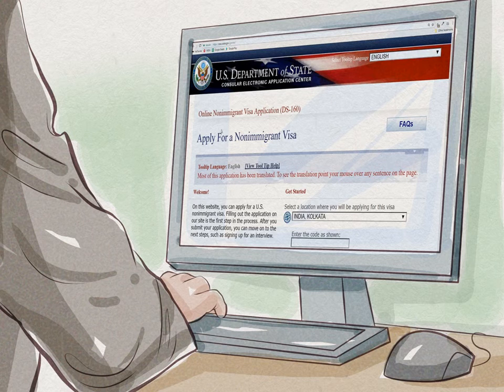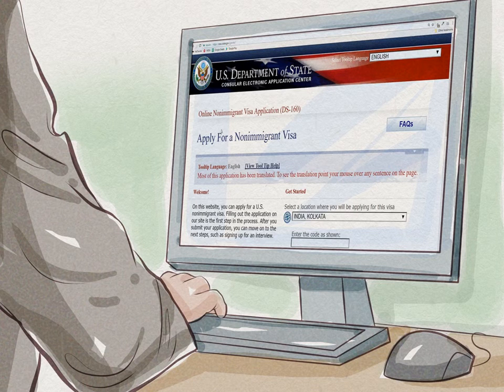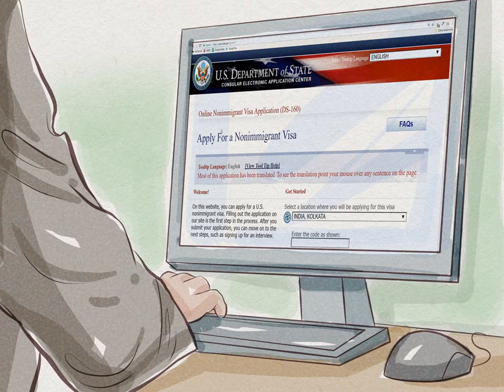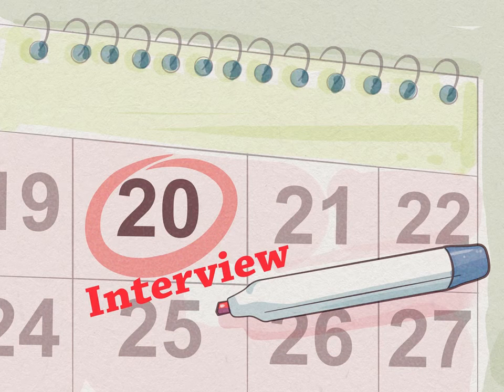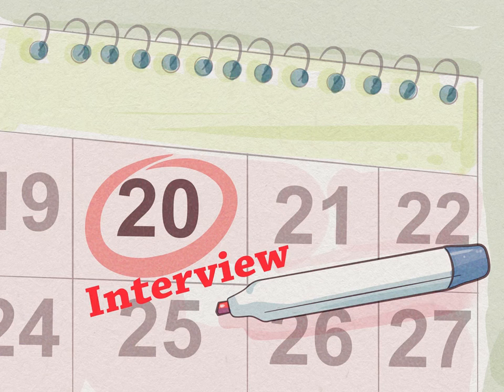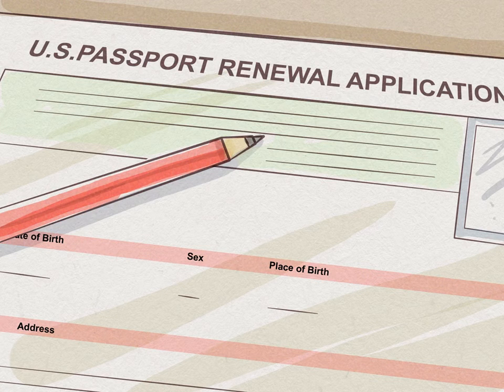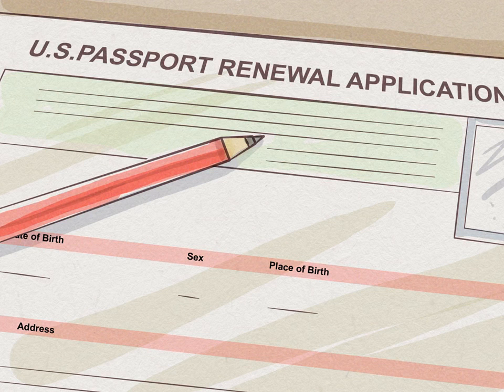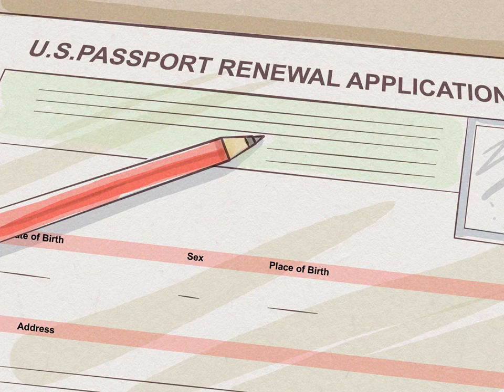How to Apply For American Tourist Visa B2